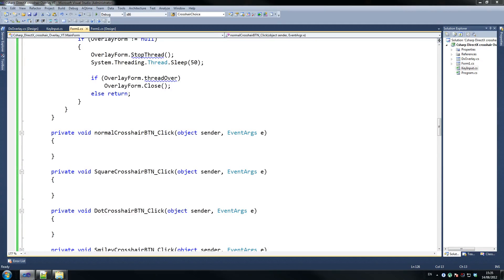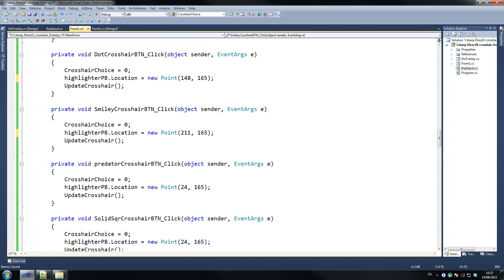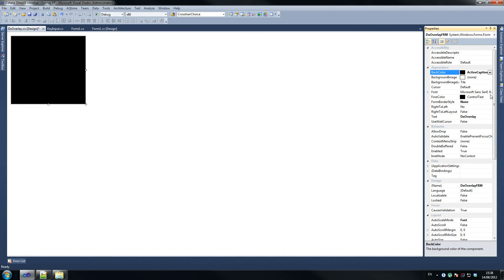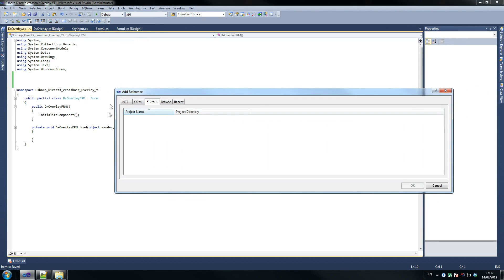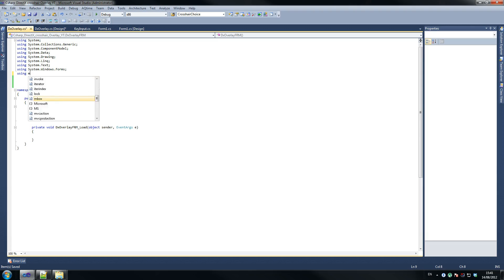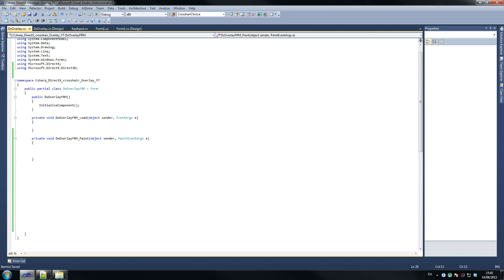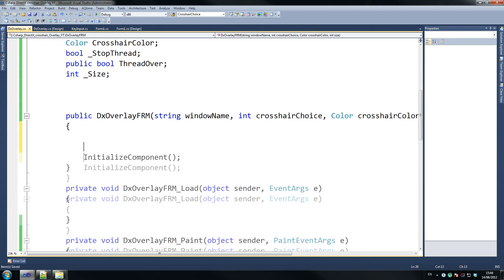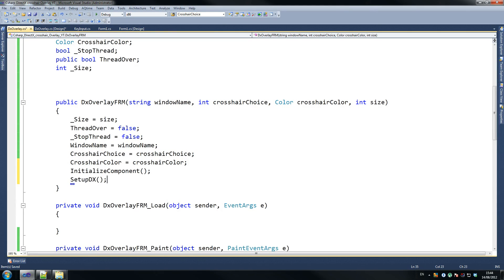C# DirectX Custom crosshair Tutorial 5/7